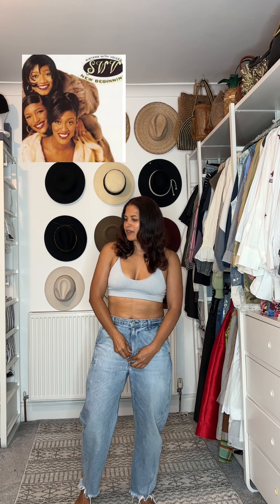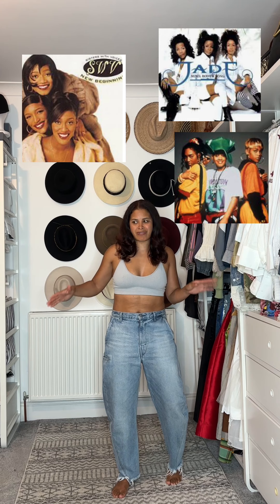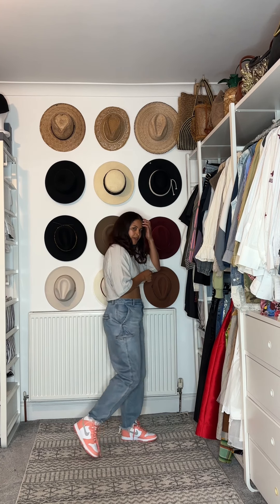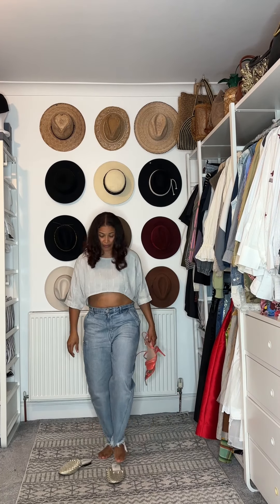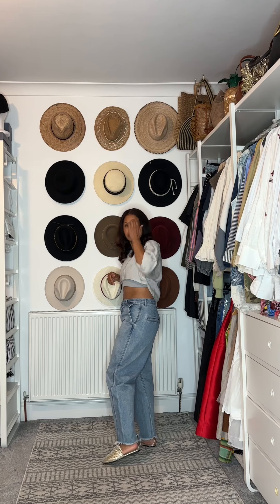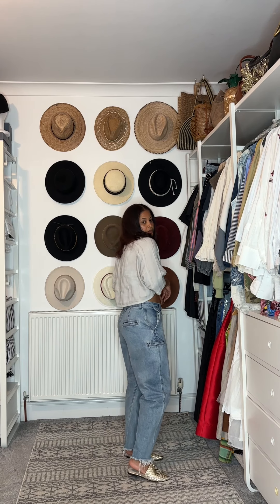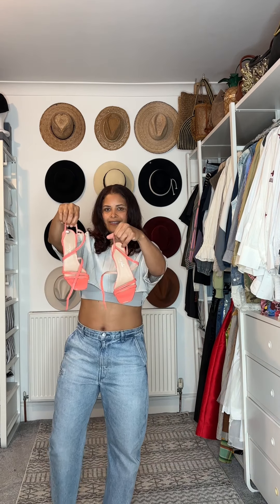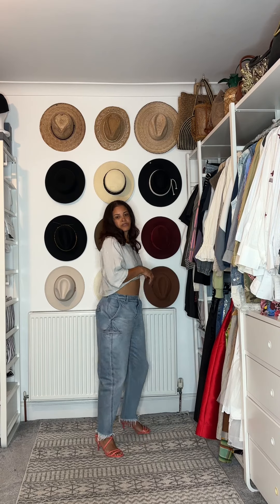90s Vibes: Denim & Girl Power ✌️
90s Feels, Upgraded Steals
Living my best life channeling my inner SWV, TLC, and Jade today! Borrowed (okay, maybe "stole" ) the hubby's jeans for a throwback vibe, but added a modern twist. What do you think?  Want the scoop on this killer bag? Hit the link to my LTK above!